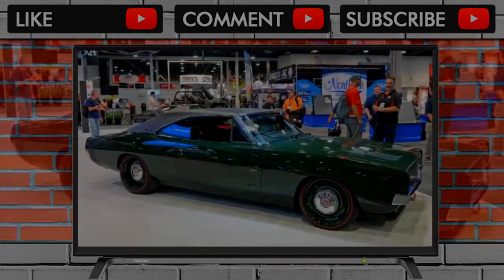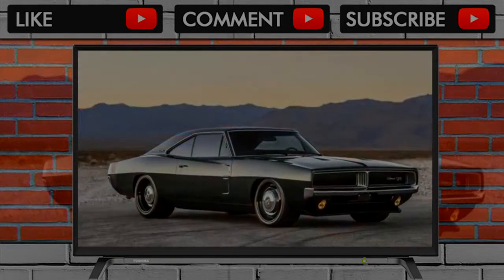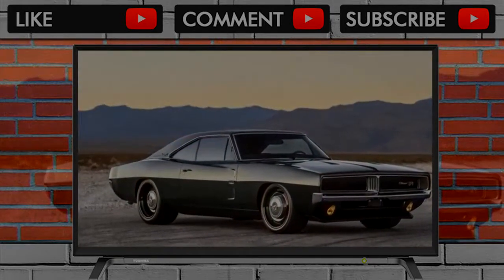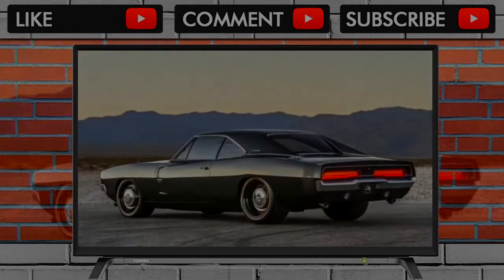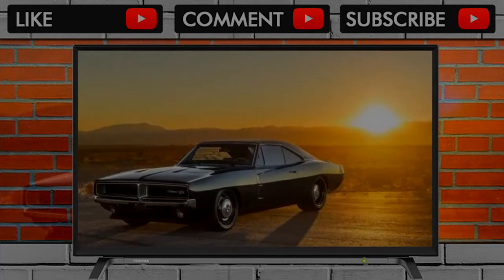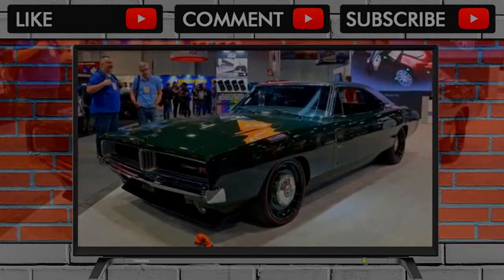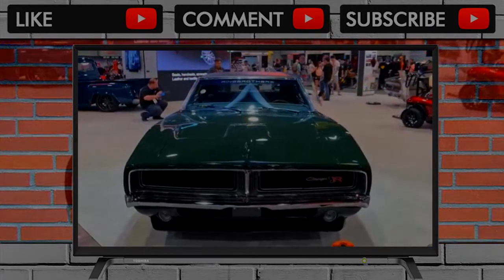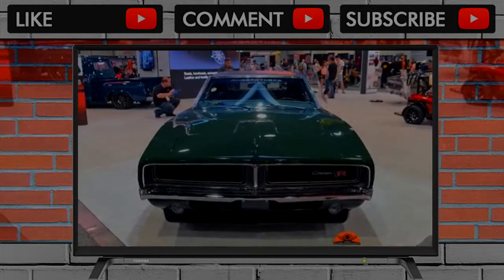YOU MUST SEE BEFORE BUY !! Ringbrothers 1969 Dodge Charger Defector At Sema Show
Ringbrothers 1969 Dodge Charger Defector At Sema Show

Ringbrothers 1969 Dodge Charger Defector The 1969 Dodge Charger is one of the most recognizable cars ever built. Its debut at the peak of the muscle car era,... . Video Title Ringbrothers 1969 Dodge Charger Defector At Sema Show .